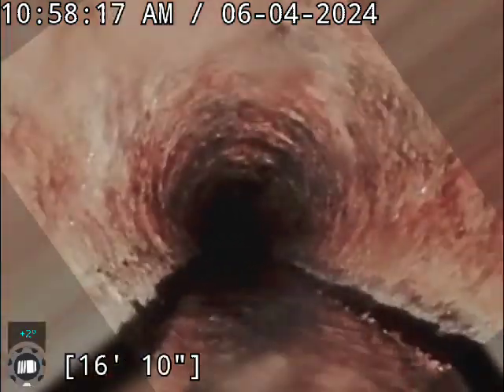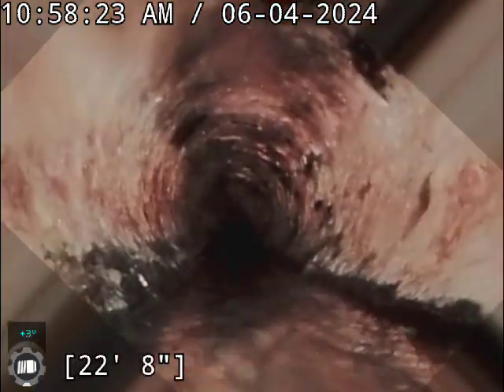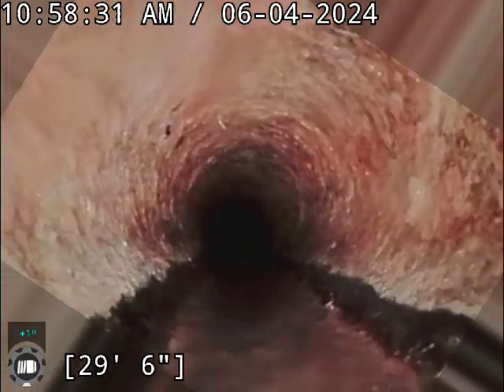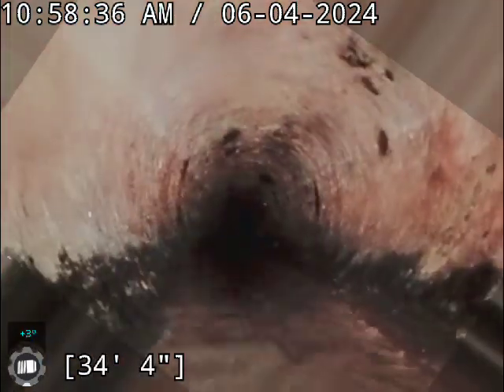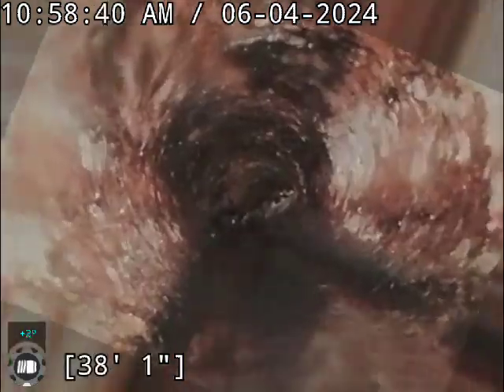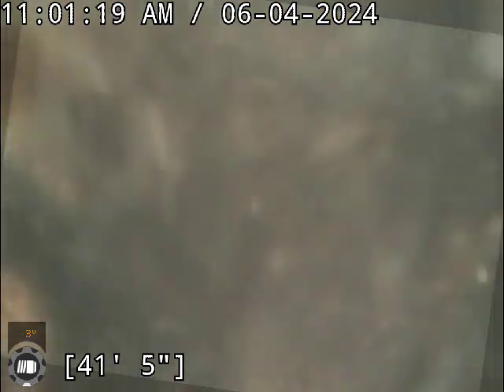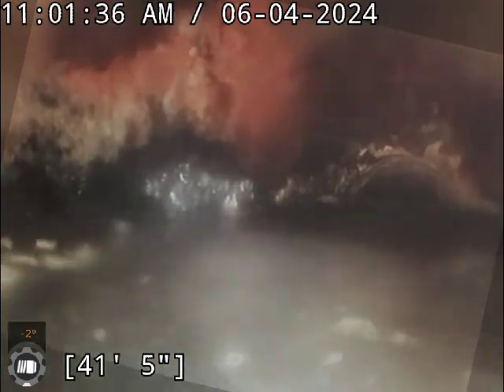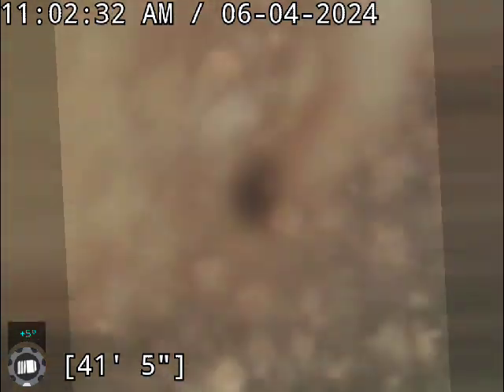June 4, 2024(3)